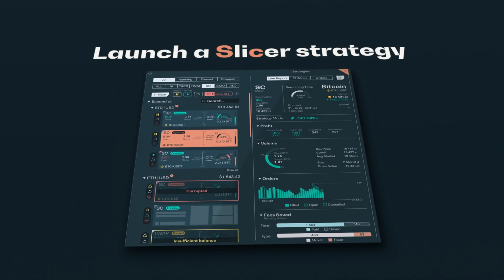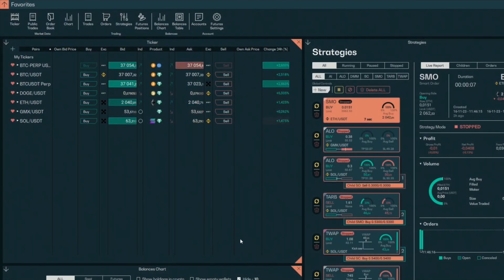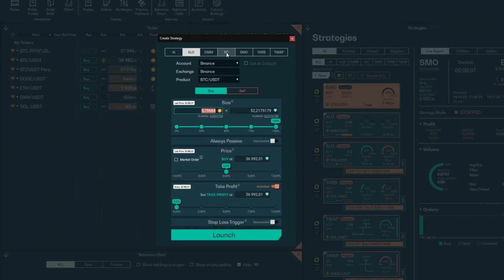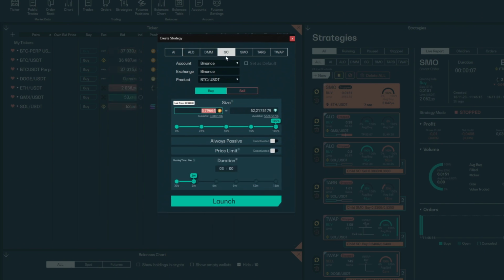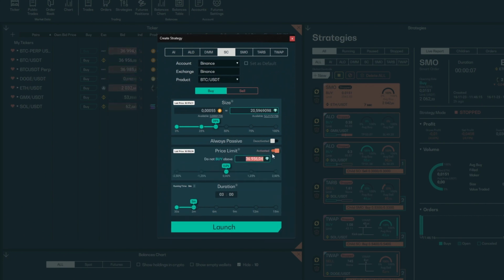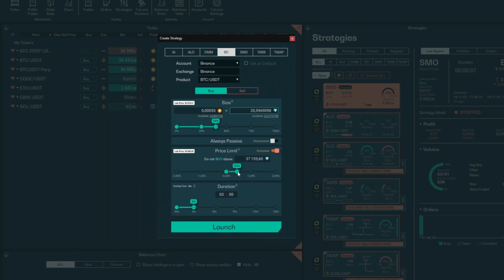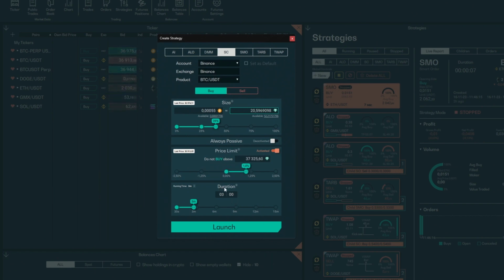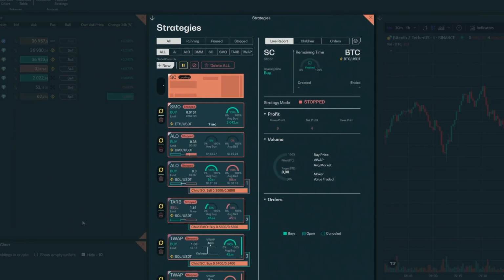How to start a SC Strategy? - Volven tutorial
In this video, we go through how to start a Slicer strategy in the Volven terminal